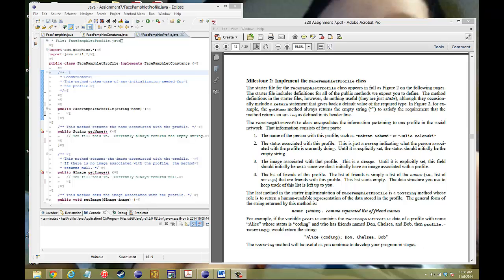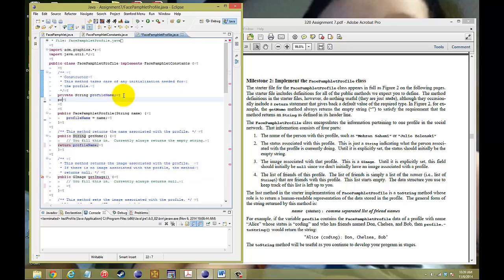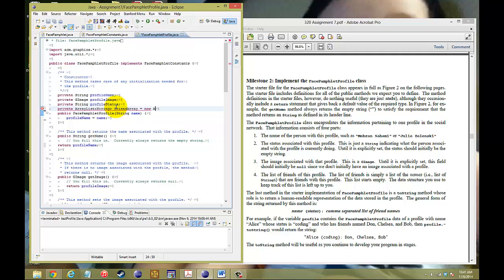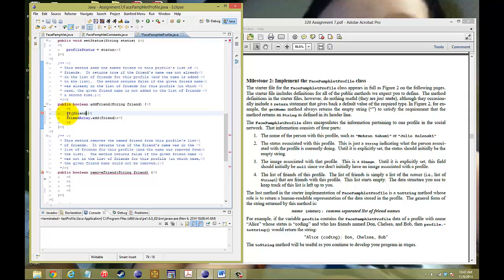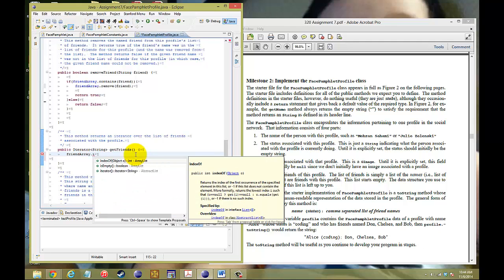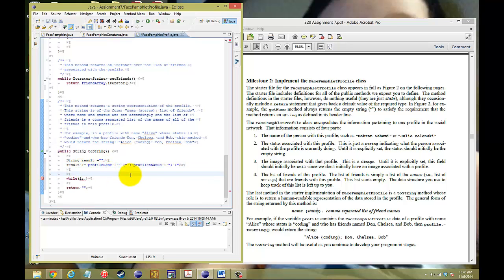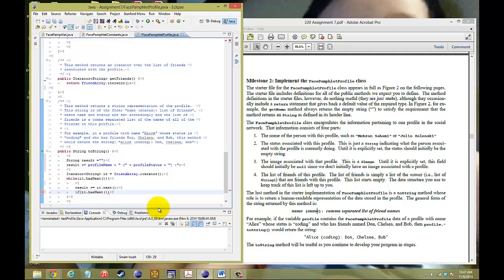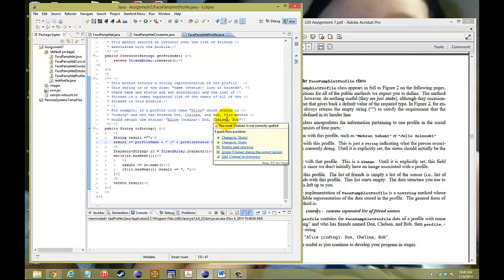CS106A Assignment 7: FacePamphlet: Milestone 2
This is Assignment 7: Facepamphlet Milestone 2

Methods Covered:

FacePamphletProfile class